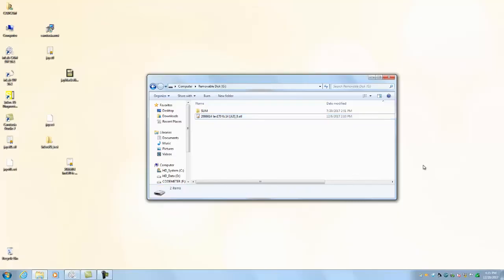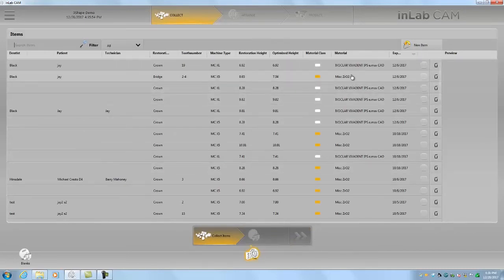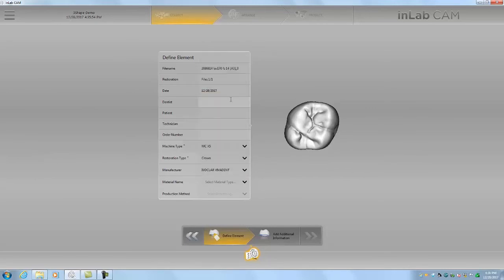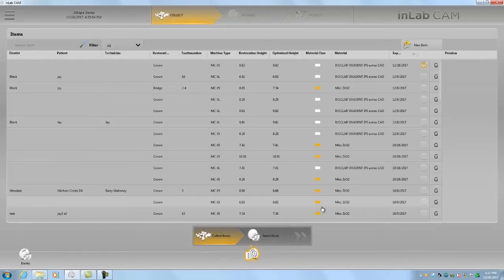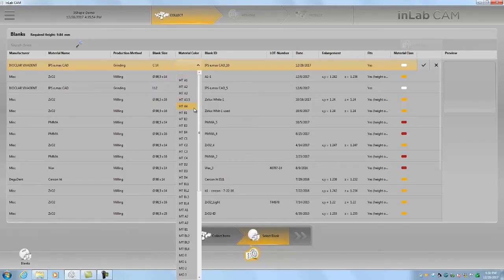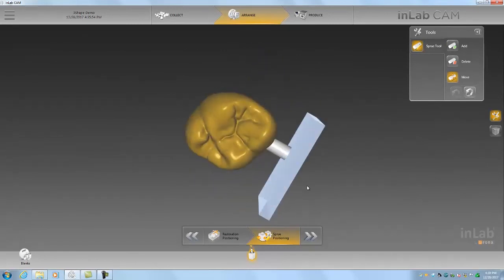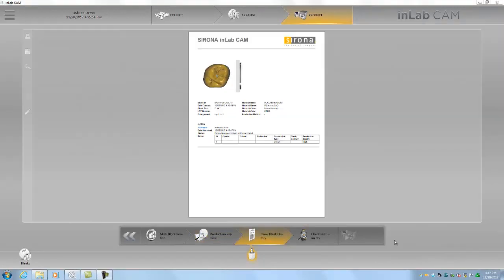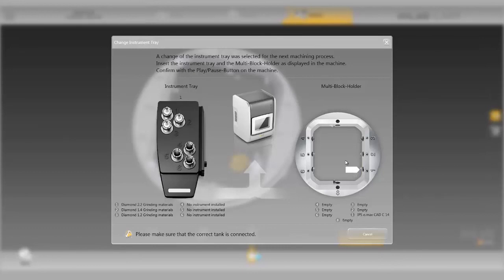Dental Lab Life: Dentsply Sirona inLab CAM Software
Matt Stratton of Zahn Dental shows us how to nest an e.max crown using the inLab CAM software. He gets a STL file from 3Shape and imports it into the inLab CAM software.